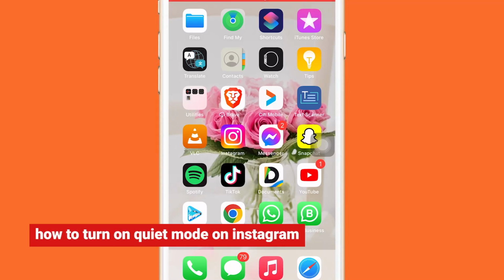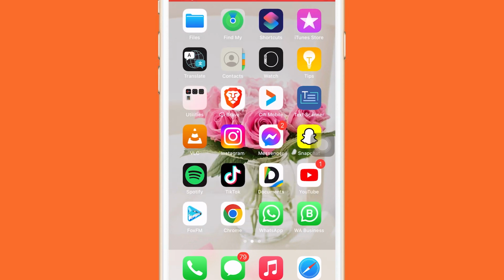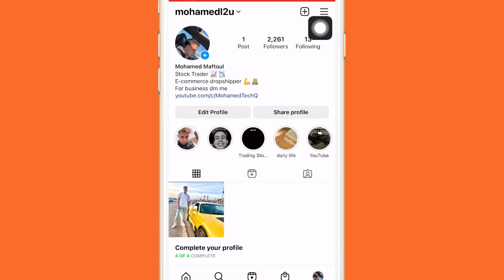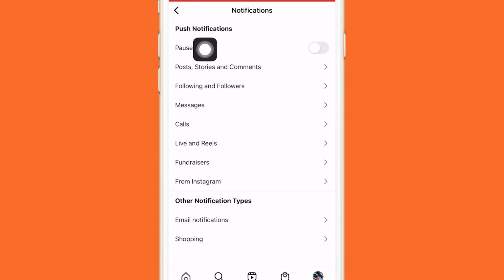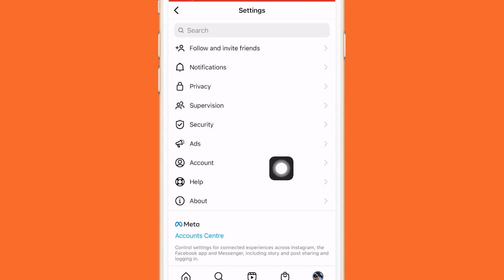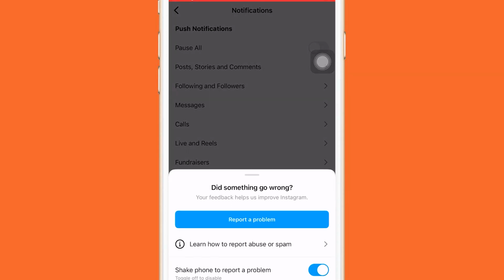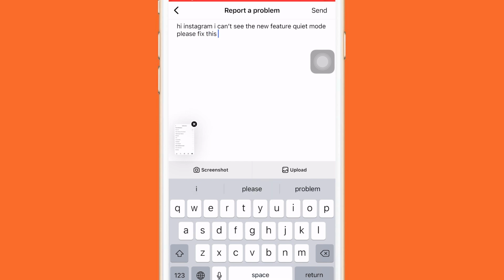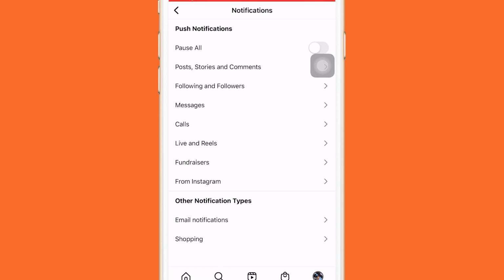How to Turn on Quiet Mode on Instagram 2025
Learn how to turn on quiet mode on Instagram in 2023 with this step-by-step tutorial. Discover how to manage your push notifications and customize your Instagram experience by enabling quiet mode."
How to Turn on Quiet Mode on Instagram Is today's video